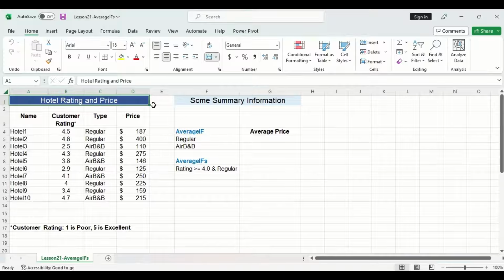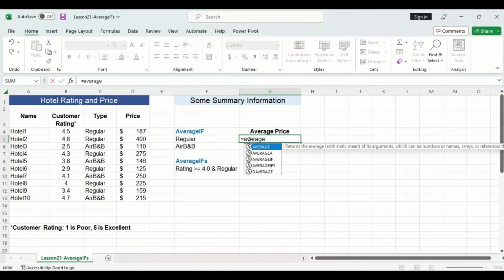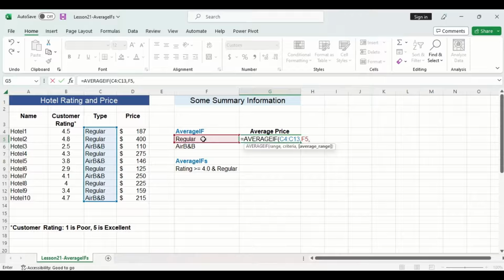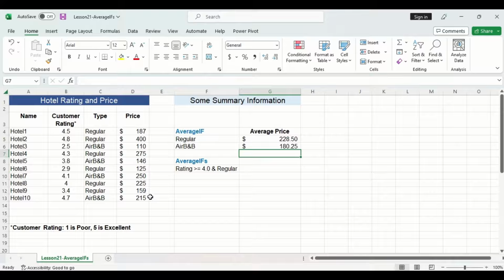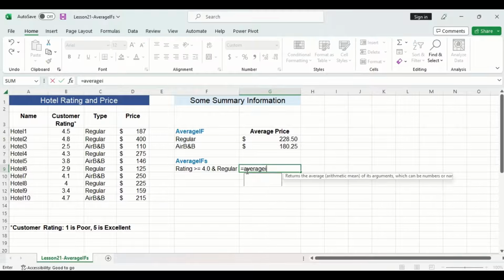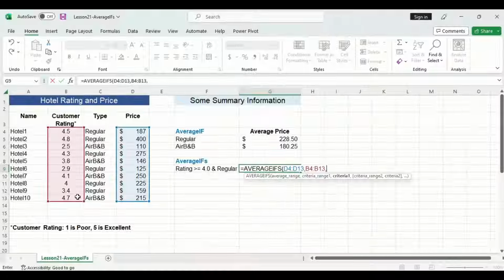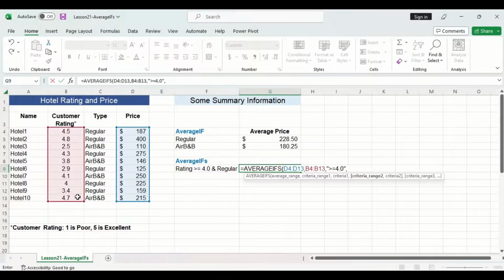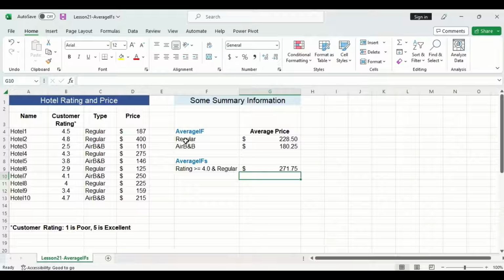5-Minute Excel Lesson 21 (AverageIF & AverageIFs)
5-Minute Excel Lesson 21  (AverageIF & AverageIFs)

Fang and Kayla